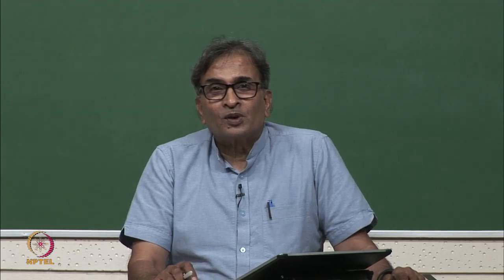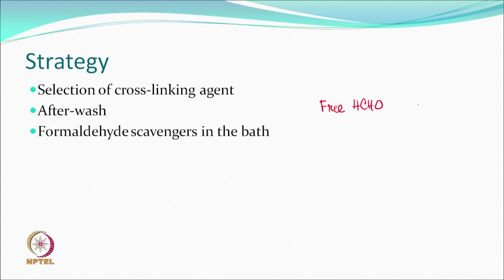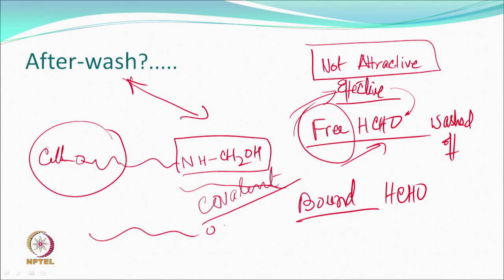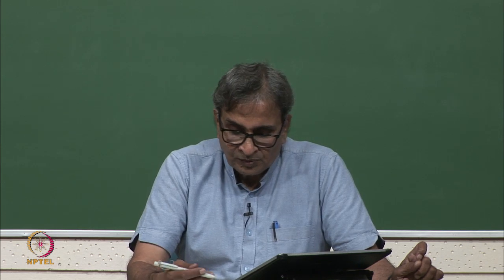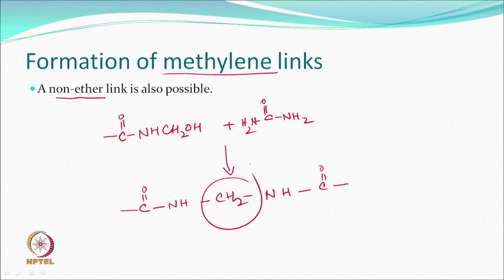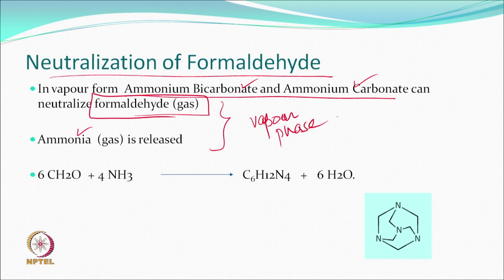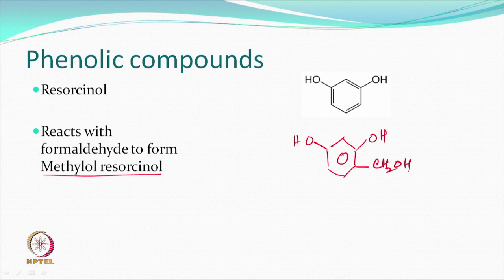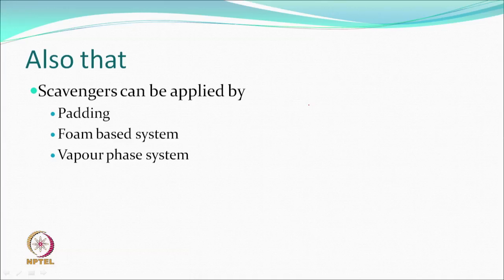Control of Formaldehyde Release